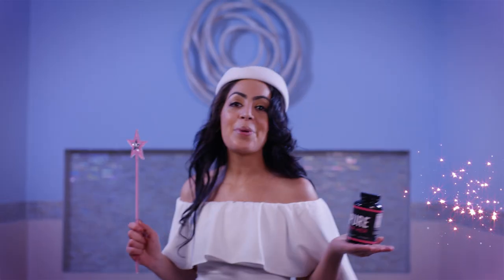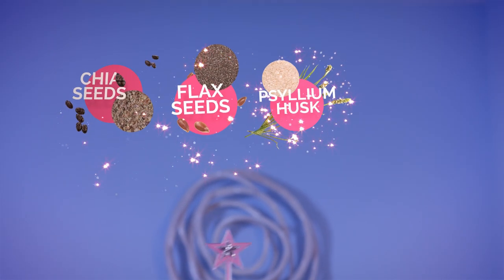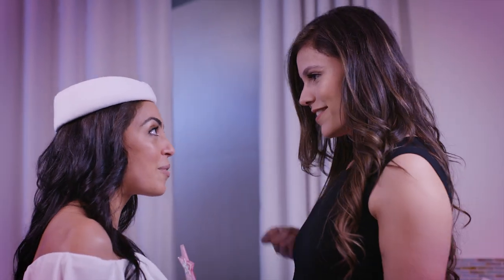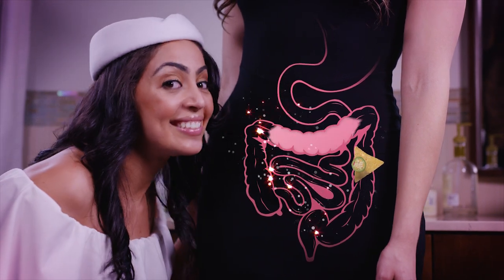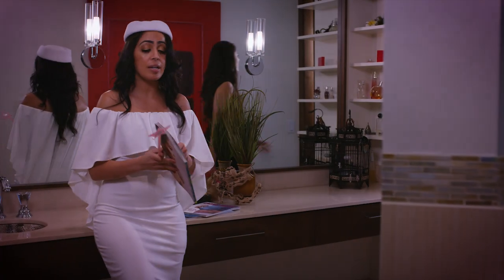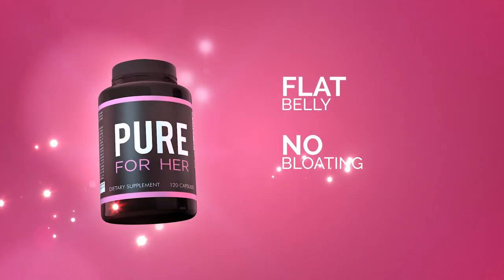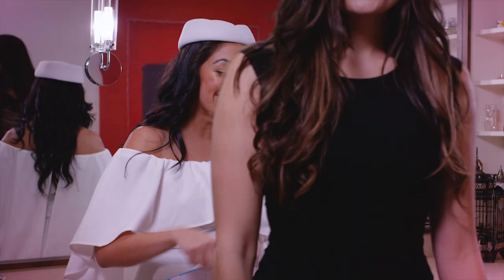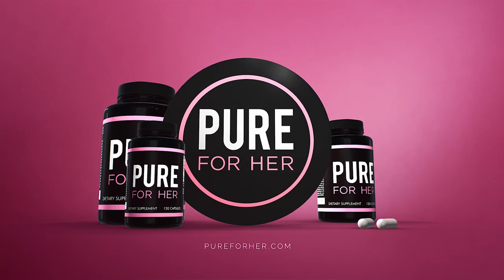Pure for Her | Stay Ready Fiber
Pure for Her Commercial for Stay Ready Fiber